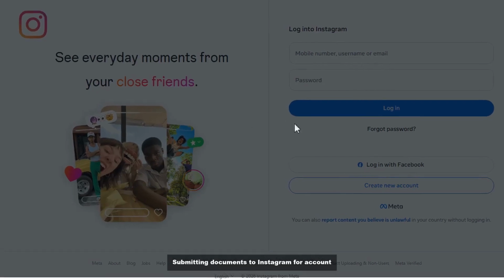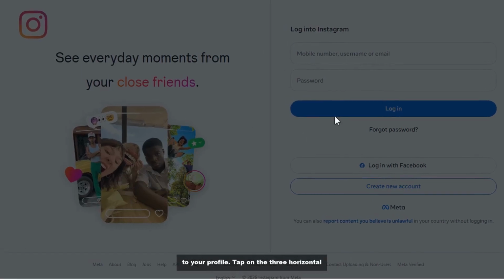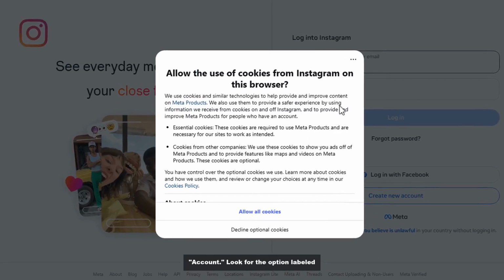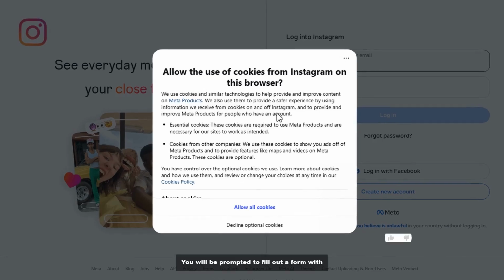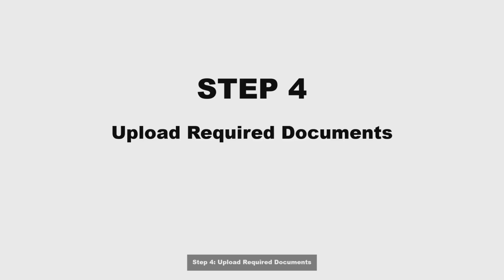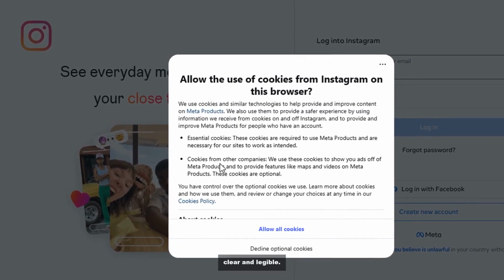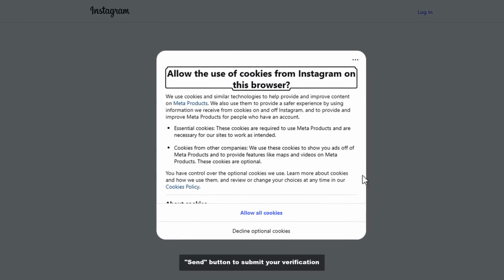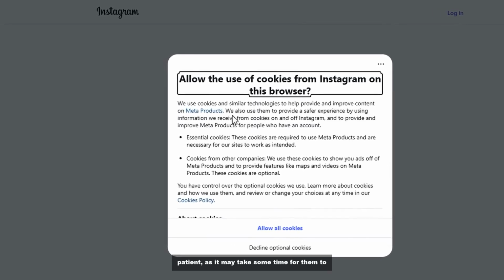How To Submit Documents To Instagram For Account Approval 2026 (STEP BY STEP)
In this video, we will guide you through the process of submitting documents to Instagram for account approval in 2026, step by step. Learn the essential tips and tricks to ensure your application is successful.